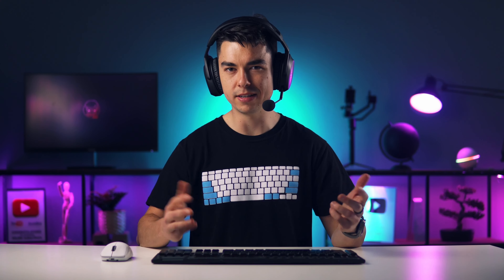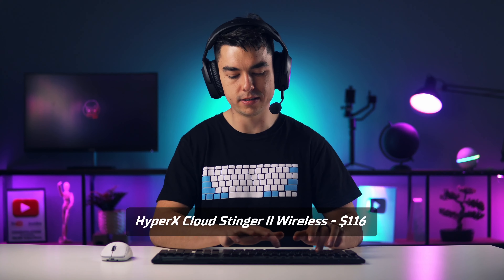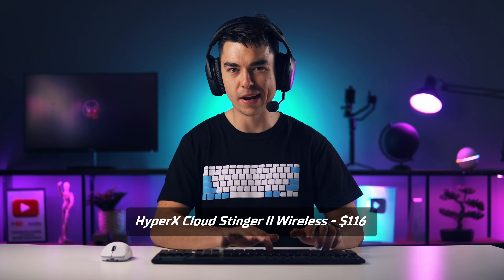Worst To Best Microphones On Gaming Headsets (2023)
0:00 - CZC Manticore
0:13 - Bang & Olufsen Portal
0:25 - Logitech Pro X Wireless
0:37 - Xbox Wireless Headset
0:49 - HyperX Cloud II Wireless
1:01 - HyperX Cloud Stinger II Wireless
1:14 - Steelseries Arctis Nova Pro Wireless
1:26 - CZC Hellhound
1:38 - Logitech Pro X Headset
1:49 - Corsair HS55
2:02 - Steelseries Arctis Nova 1
2:14 - Corsair HS65
2:27 - Beyerdynamic MMX 150